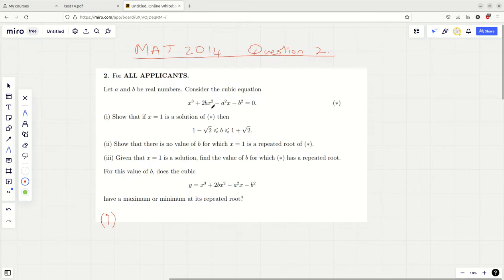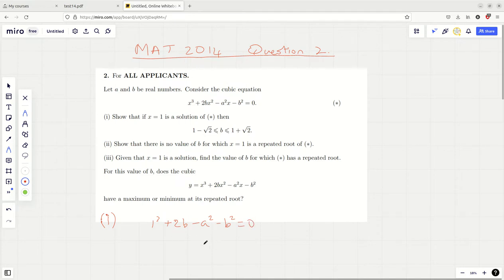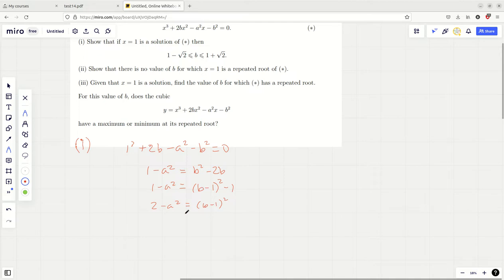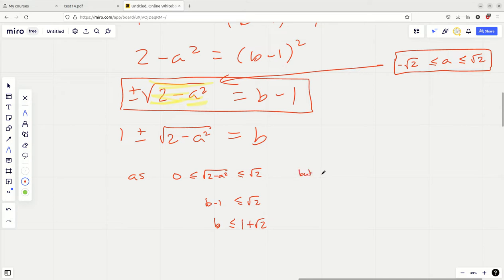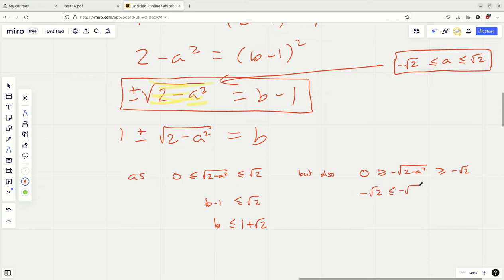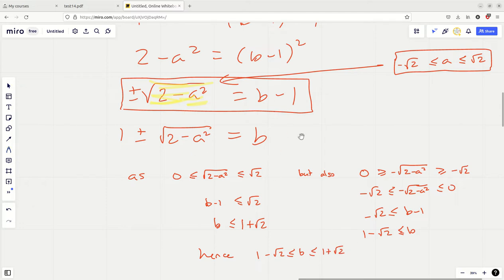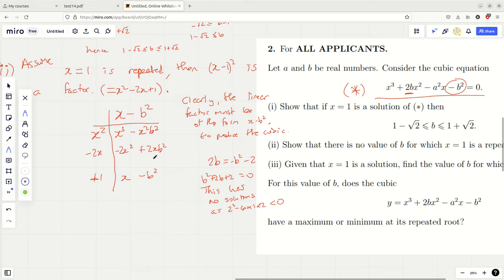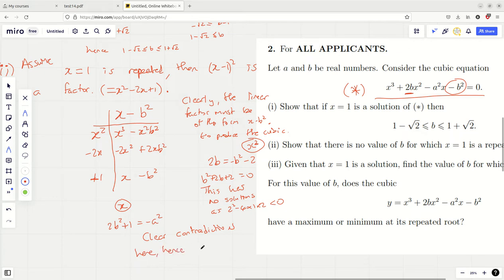MAT 2014 Large Question 2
A solution to MAT 2014 Q2